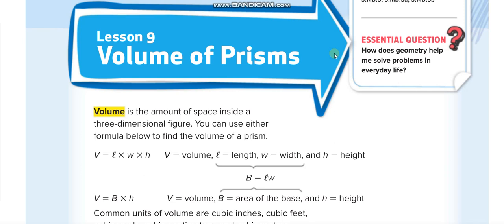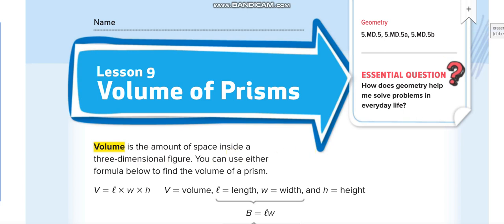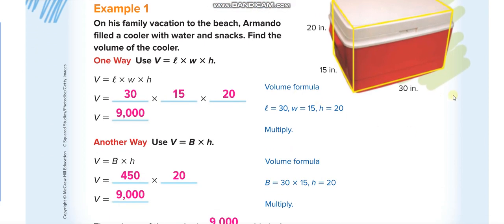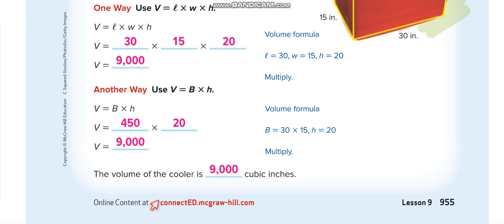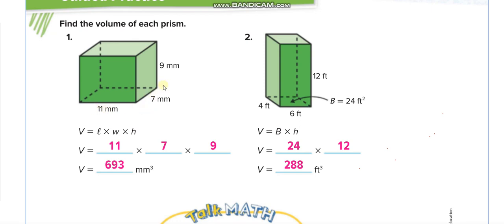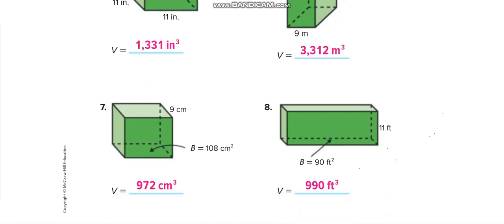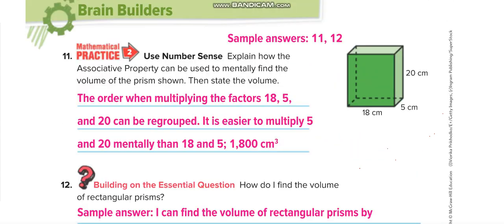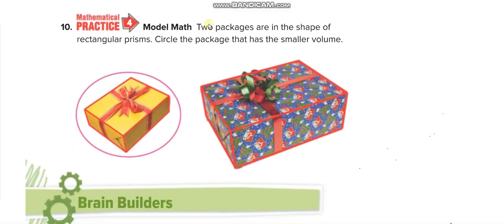Grade 5 Chapter 12 Lesson 9 Volume of Prisms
Volume of Prisms
How to find volume
why volume is cube